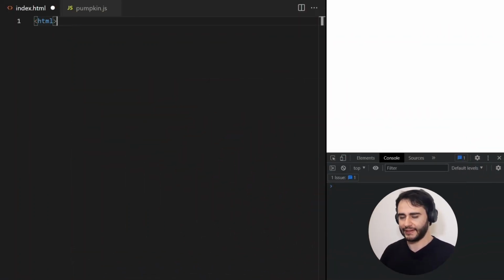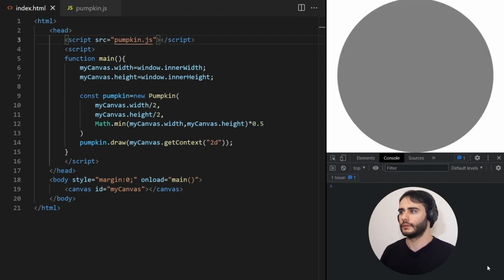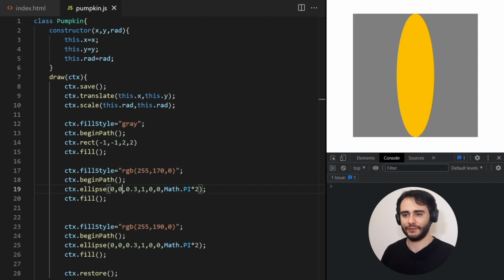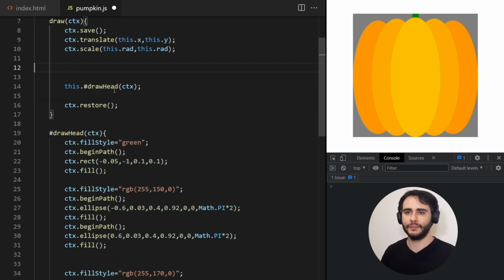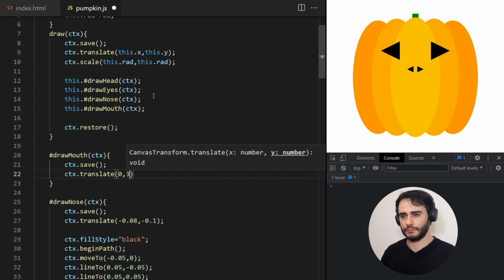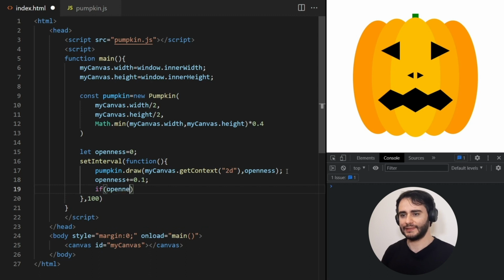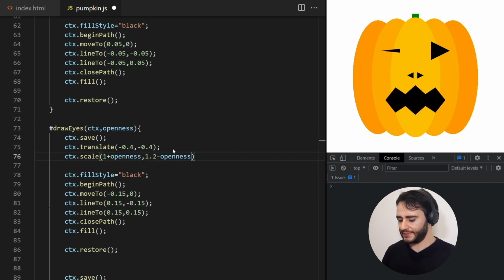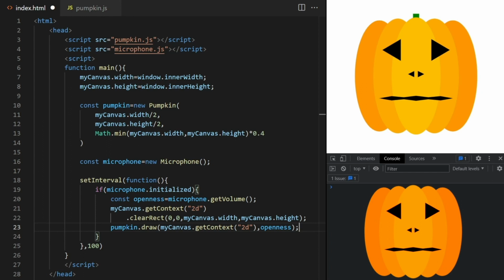Vanilla JavaScript Character Animation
Learn how to animate a talking character using vanilla JavaScript and HTML Canvas. We build a character from scratch, using basic shapes like ellipses, triangles, rectangles, polygons. We animate it using HTML canvas context methods: translation, scale and a little bit of math. It's possible to link the character so that it talks to what you say in the microphone. Frank shows you how to get the microphone input here:

0:00 Introduction (Demo)
0:19 Canvas Project Setup
4:10 Pumpkin Class & Bounding Region
9:20 Drawing the Head
17:37 Drawing the Eyes
20:30 Drawing the Nose
22:13 Drawing the Mouth
27:07 Animation
38:20 Incorporating the Microphone